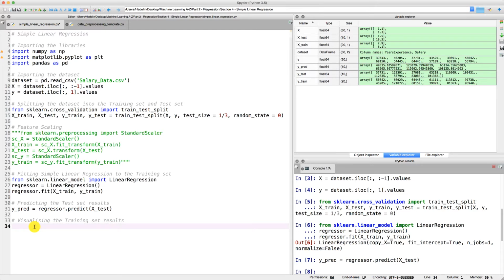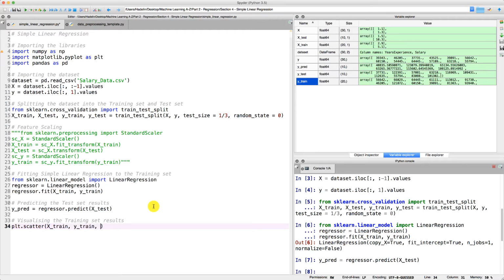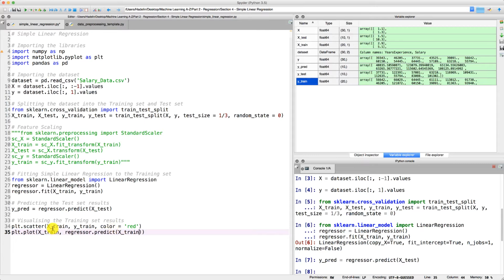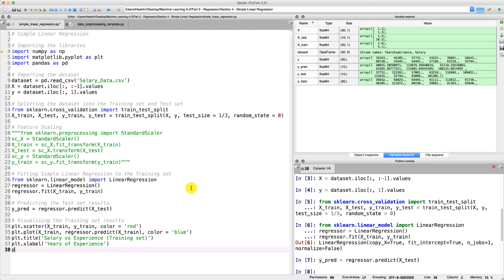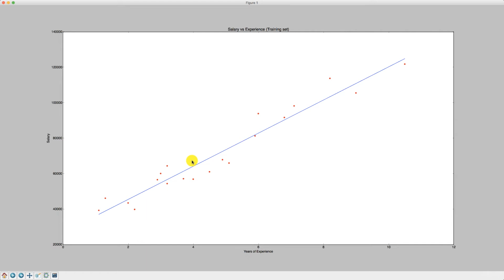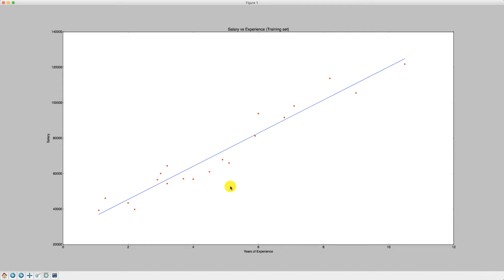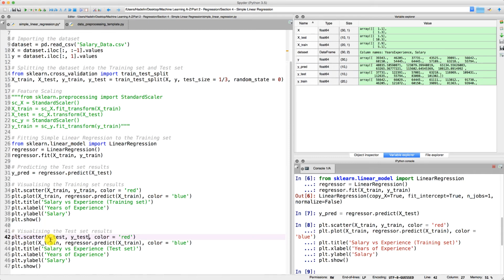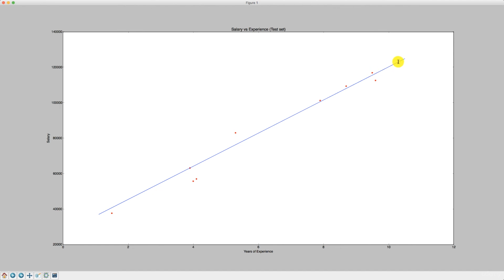Simple Linear Regression in Python Step 6